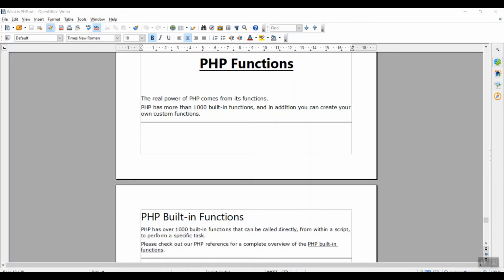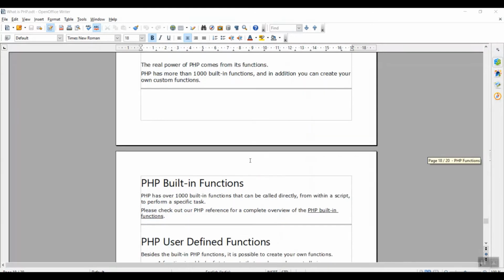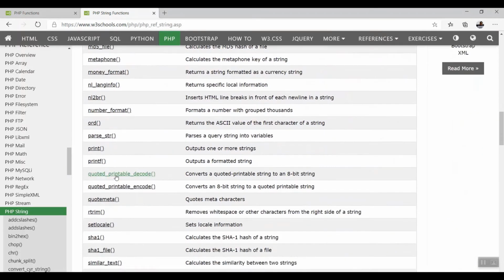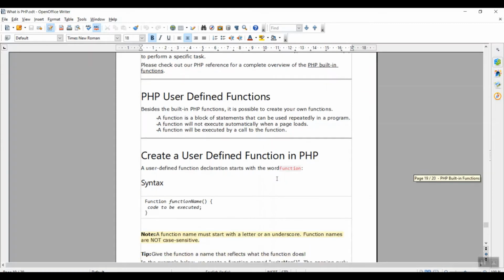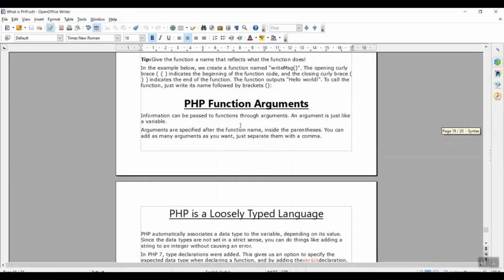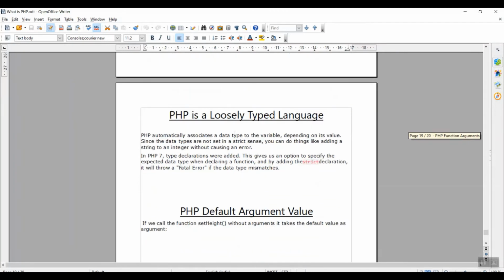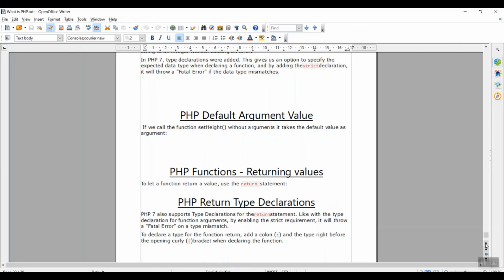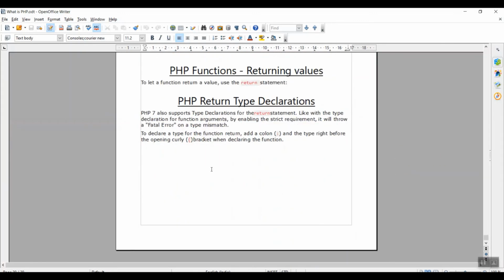Functions PHP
Theoretical View